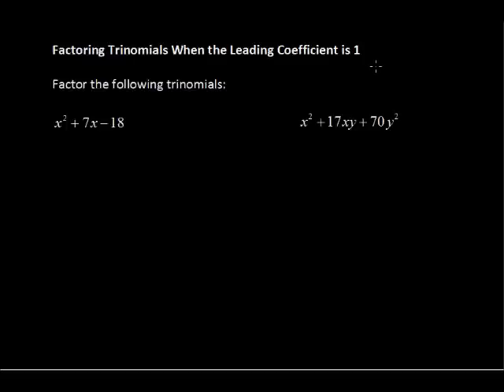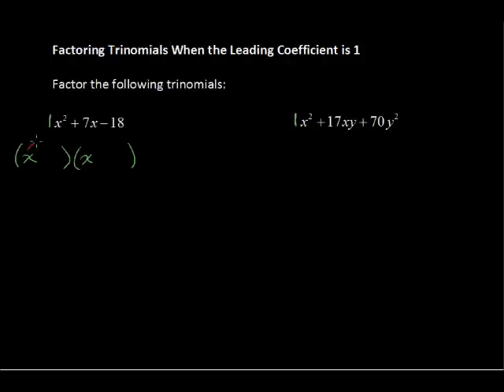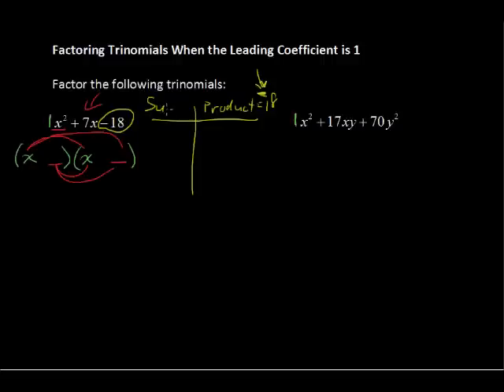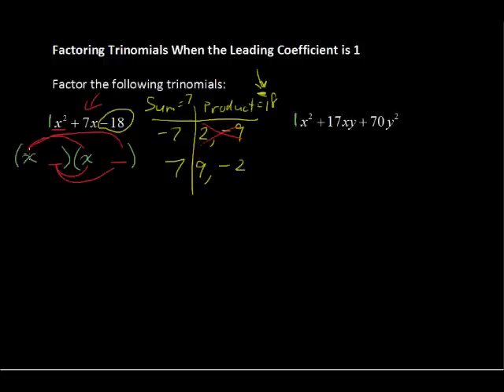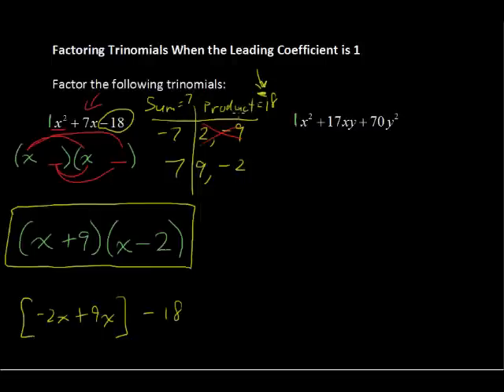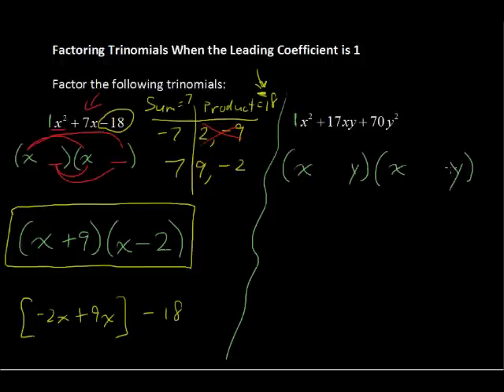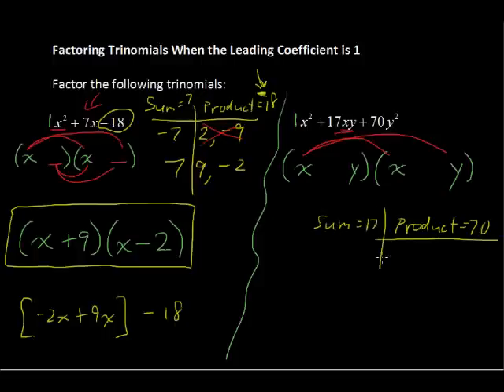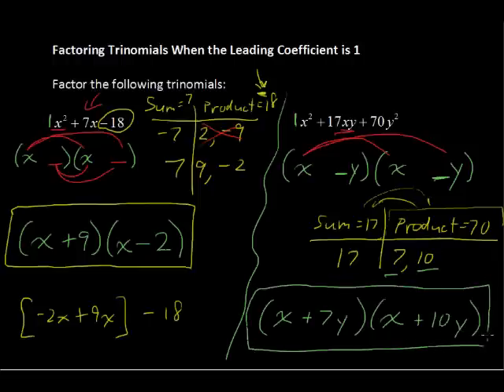Factoring Trinomials When the Leading Coefficient is 1 - Algebra Tips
Looking for college credit for Algebra? with StraighterLine. Factoring Trinomials When the Leading Coefficient is 1 - Algebra Tips